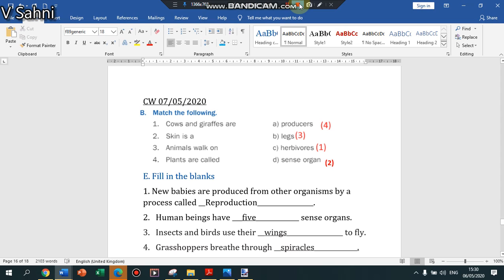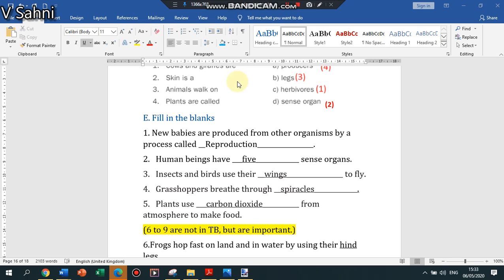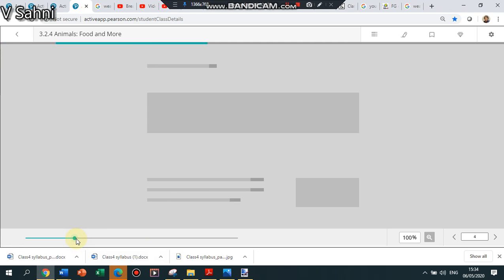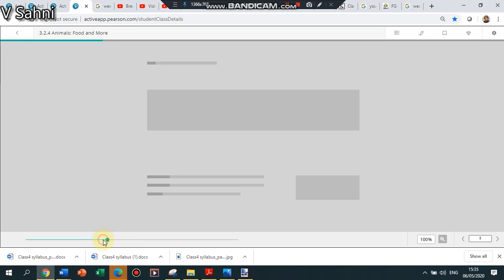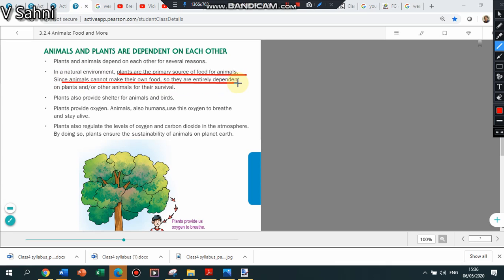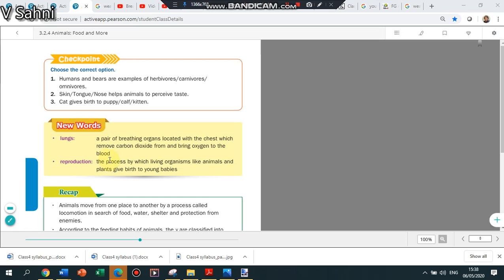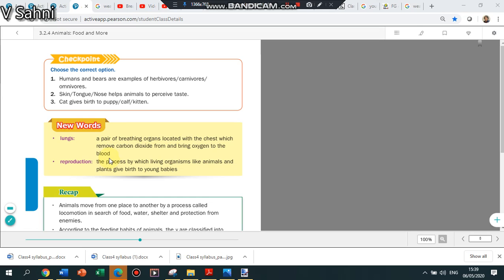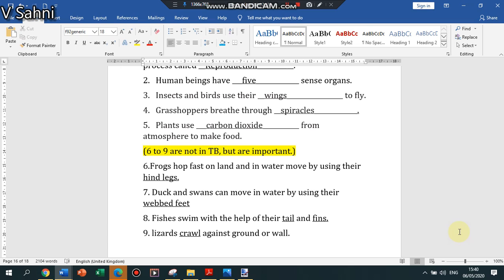07 05 2020 video 25 Ex part B, E , Revision of chapter 2 EVS SCI Animal Food & More part2